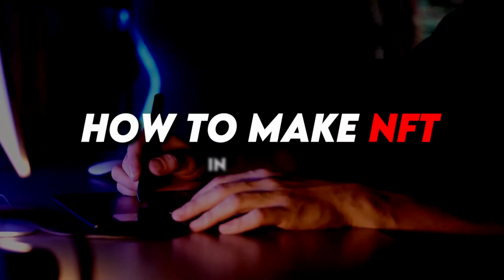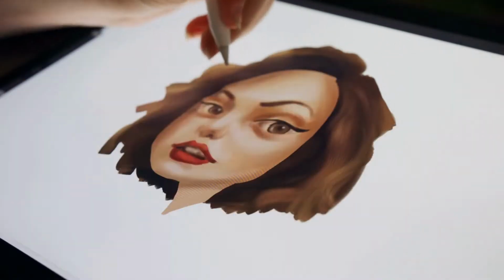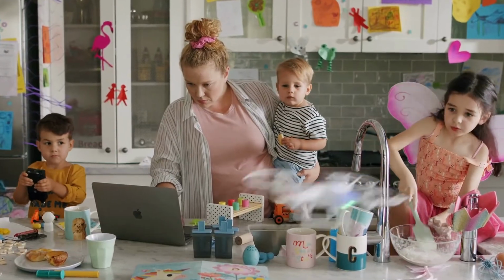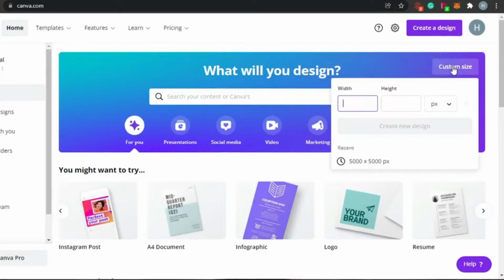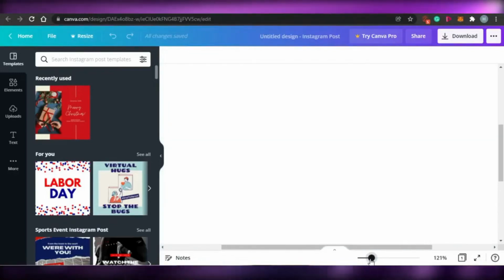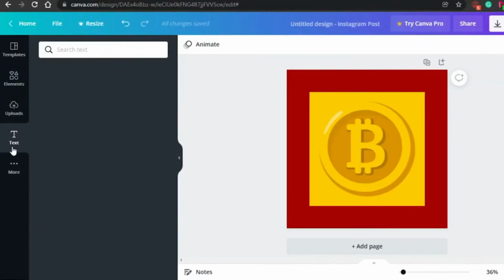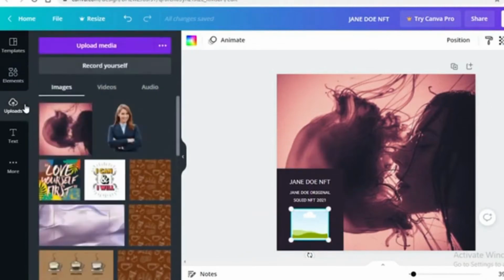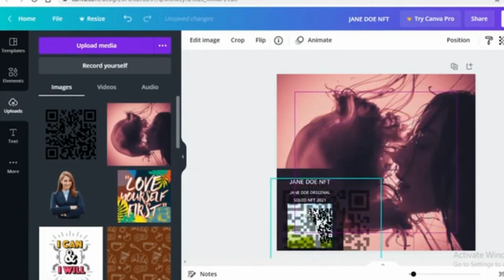How to make nft in canva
Title :  How to make nft in canva

The world is now growing tremendously with technology. People are getting more advanced and the technology as well. With this fast moving world one such thing is Non-Fungible Token ( NFT ). An NFT is a unit which cannot be exchanged and is stored in BLOCKCHAIN, which can be sold or traded.

People can earn money through money NFT, and it is a good source too. 💸😎

NOTE : The videos and study is based on our research. Please do your own research to avoid any loss. If any loss occurs without your own research we are not responsible.

Also don't forget to SMASHHH That Bell Icon To Not Miss Any Update! 🥊🔔

Do let us your views in the COMMENT SECTION and on which topic you want the next video to be on. 💬

Do show some Love! 💓
If  helps us make more exciting videos for you! 💓